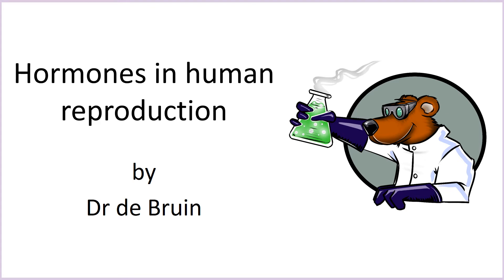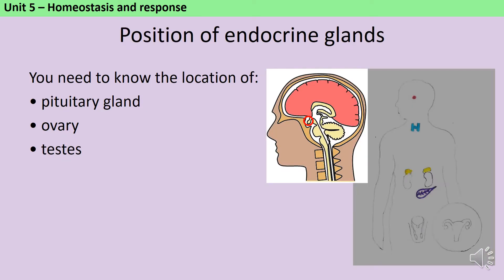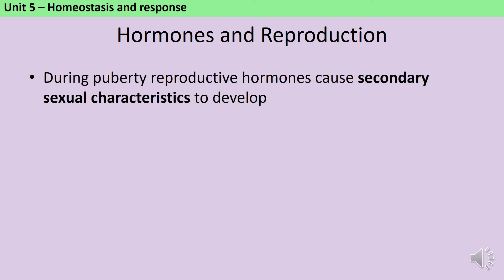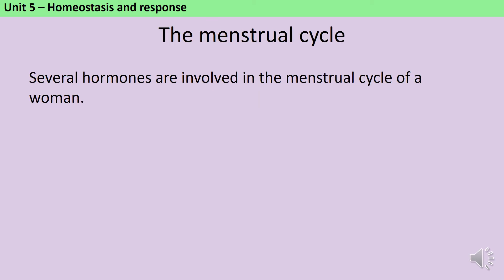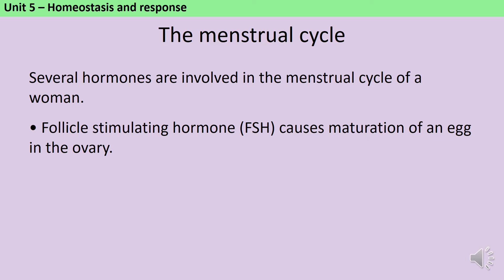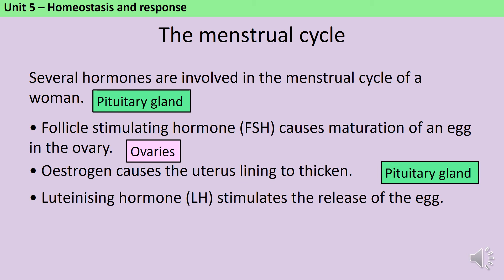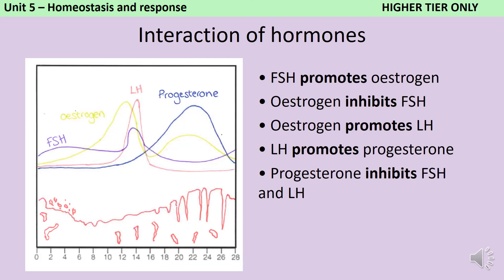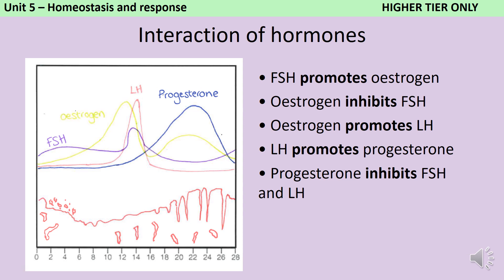Hormones in human reproduction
A revision video mainly aimed at students studying for AQA GCSE Combined Science (8464) or AQA GCSE Biology (8461) examining the role of oestrogen, progesterone, follicle stimulating hormone (FSH), luteinising hormone (LH) and testosterone. (See specification part 5.3.3 Hormones in human reproduction)